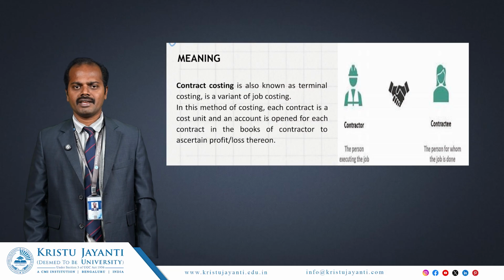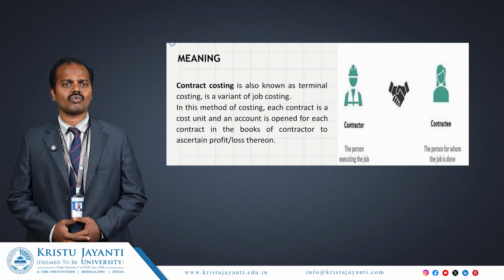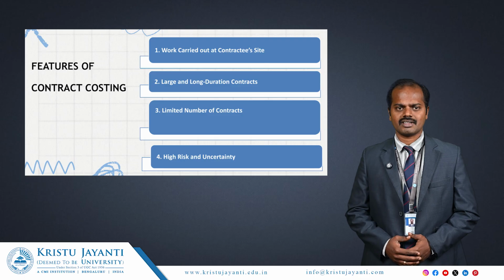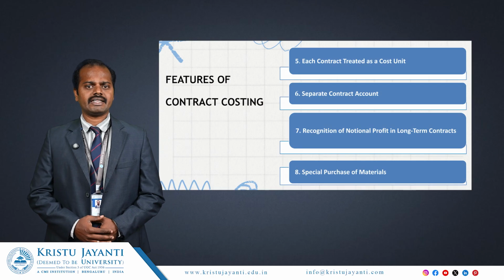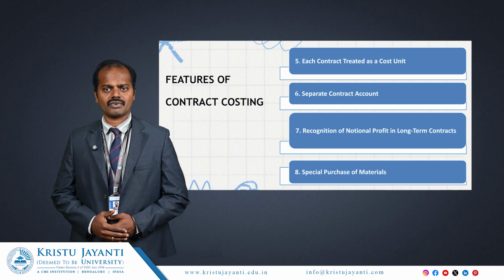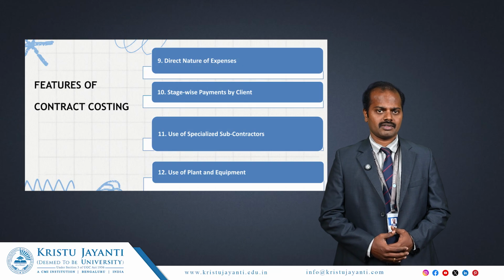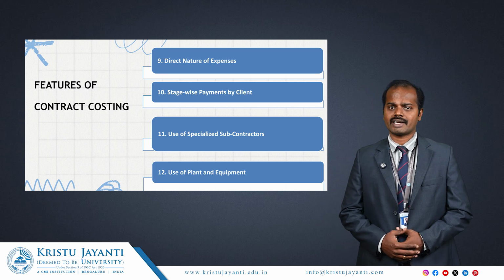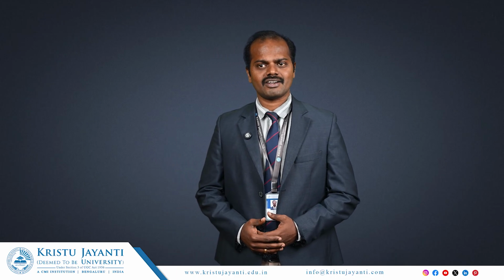Contract Costing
MR. BIJU M
ASSISTANT PROFESSOR